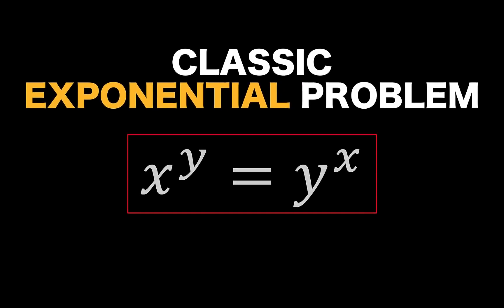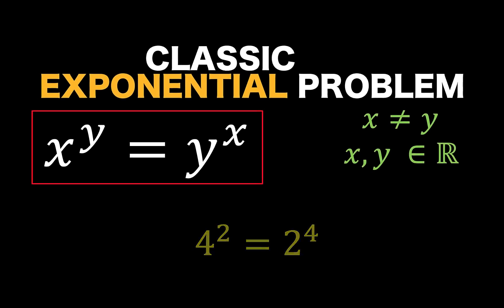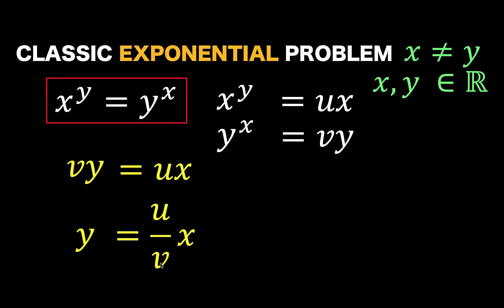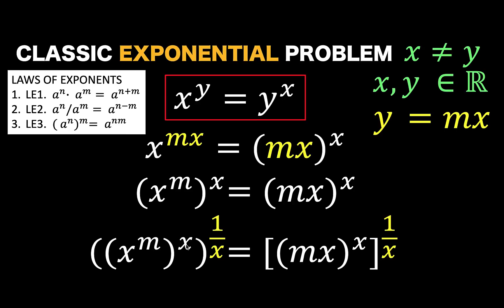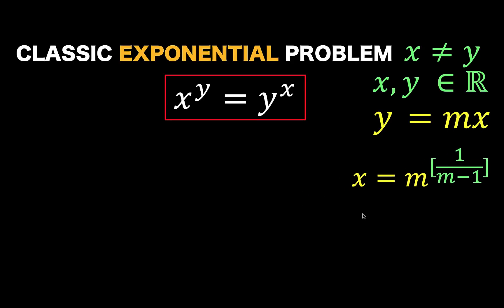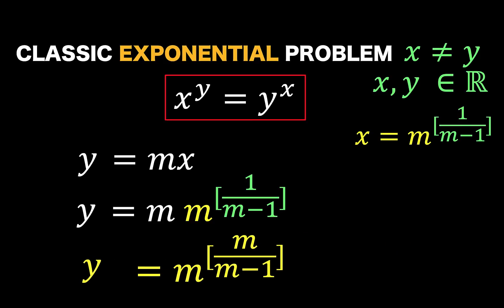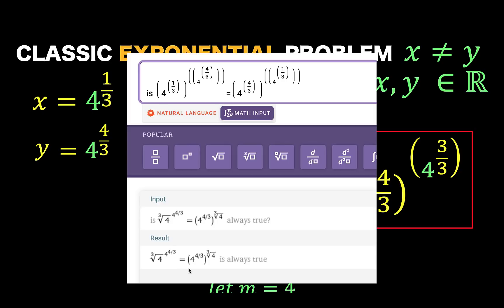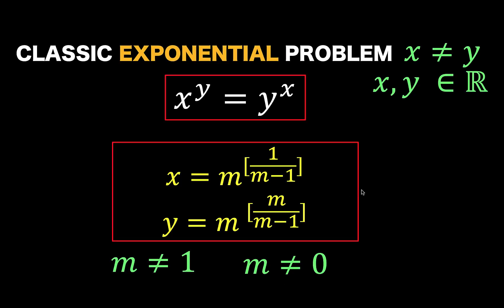This Video Will Make You Better At Algebra | x^y = y^x | Learn Math Daily by Examples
Hi guys, i reuploaded this video to correct a missing grouping symbol.